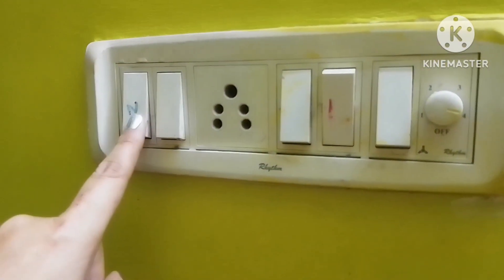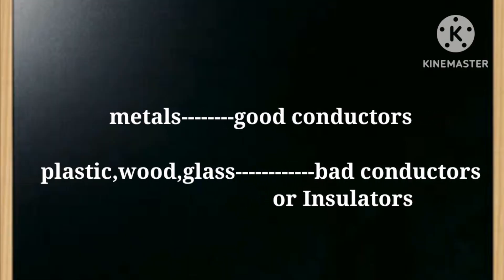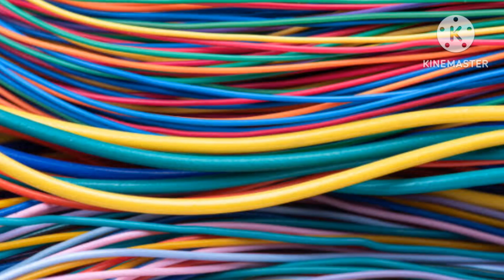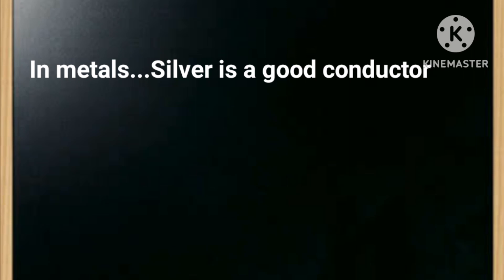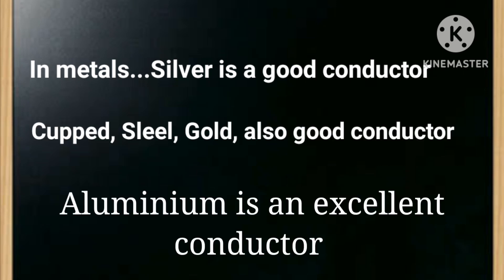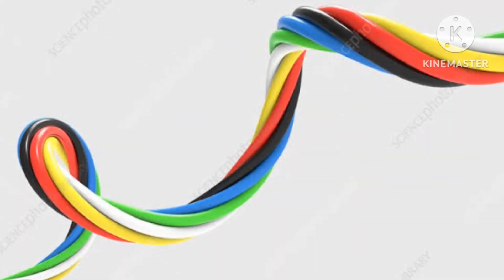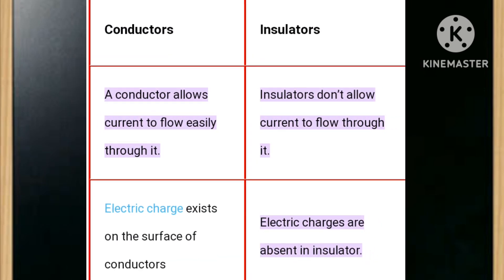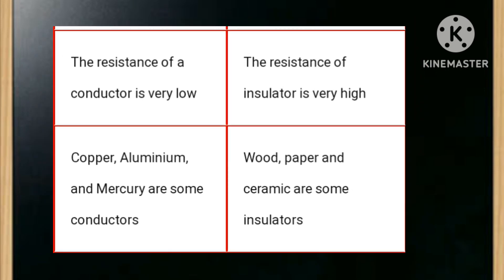Condutors And Insulators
Condutors And Insulators|Physics Electricity|Science Tutorial|Fun Learning With Soumita